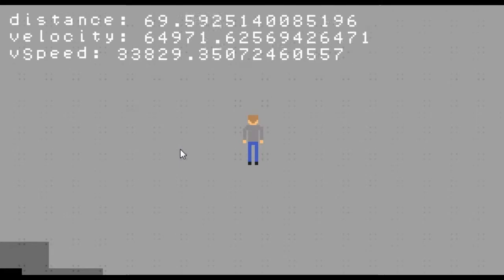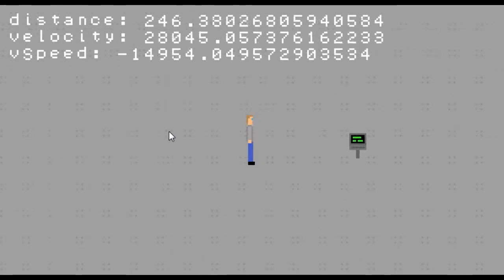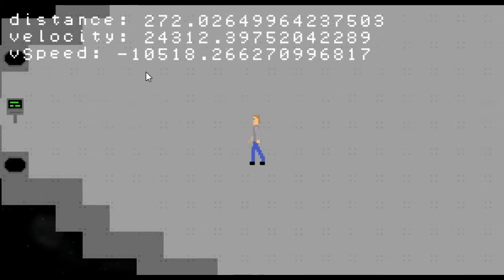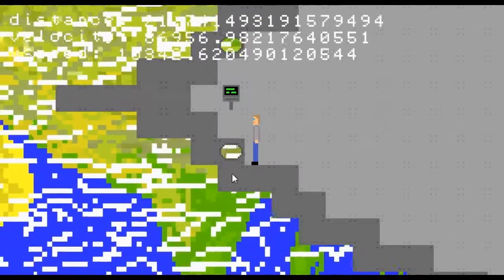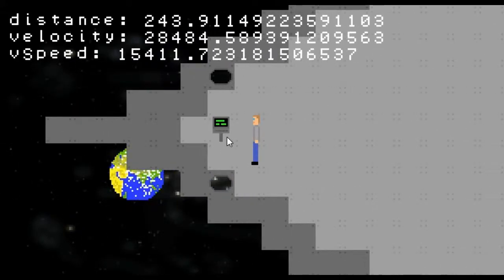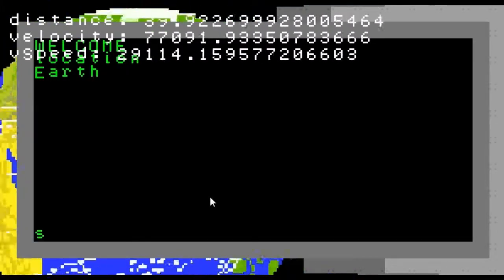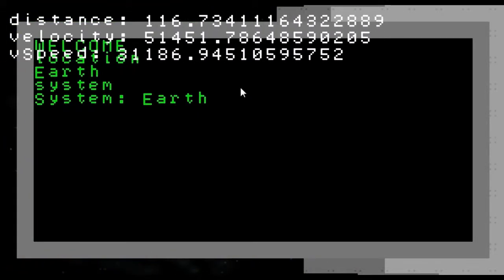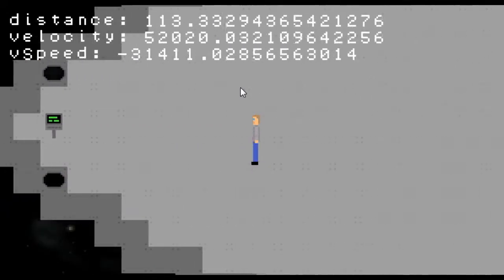Interstellar Voyage Development Log #1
Quick video of what I've been up to lately with my new game. More of these to follow as development progresses.